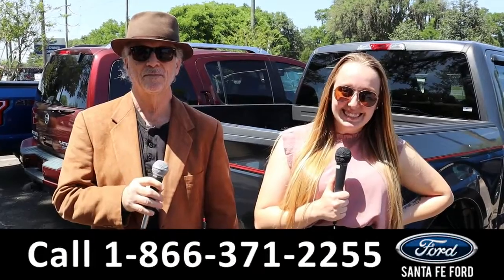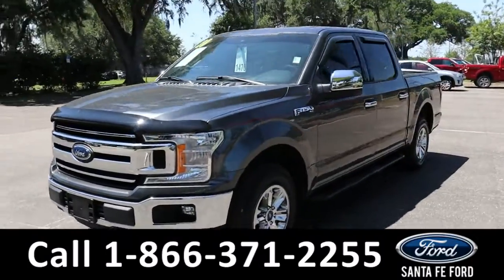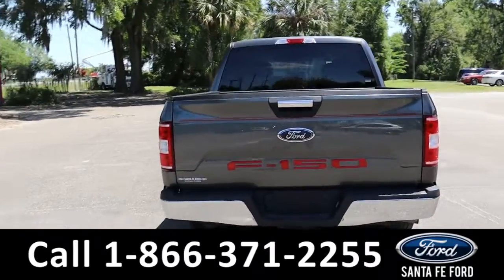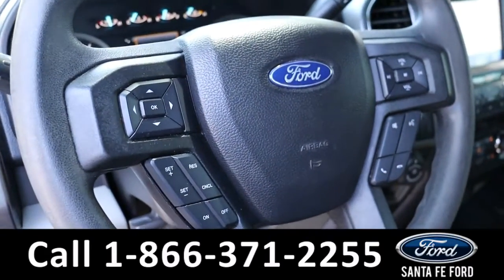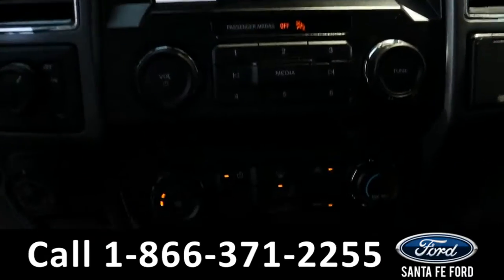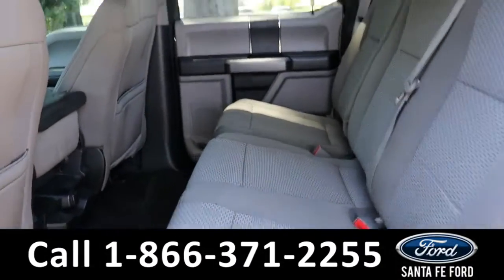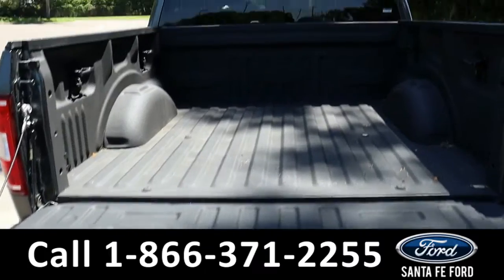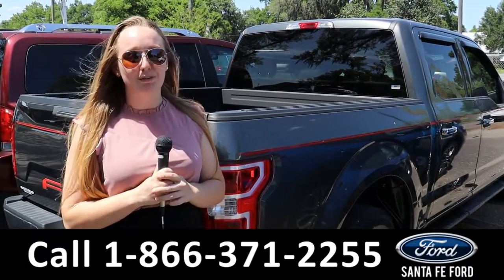Ford F150 Alachua Gainesville Fl 1-866-371-2255 Stock# G-41718P